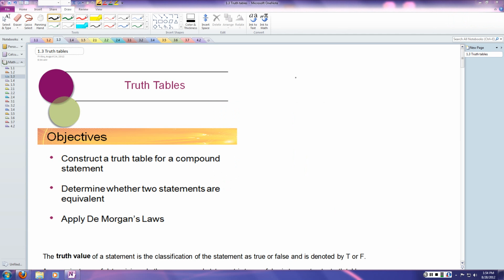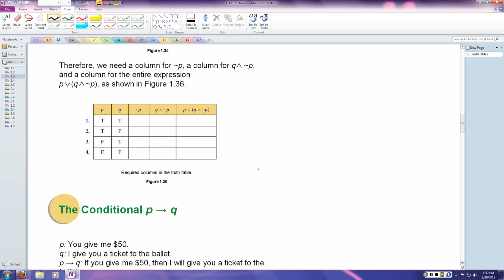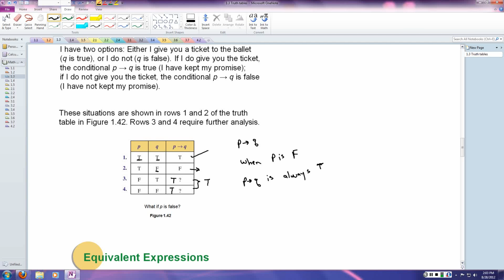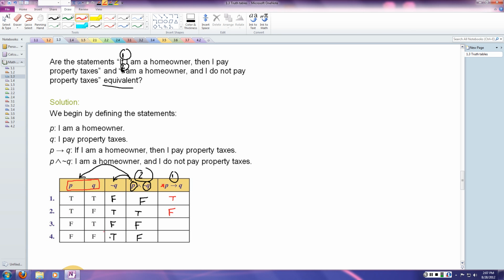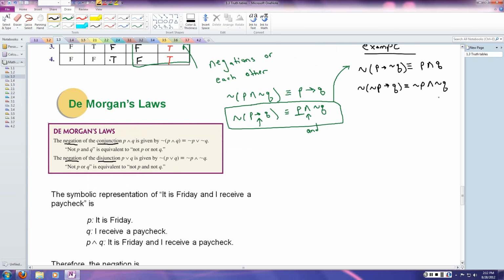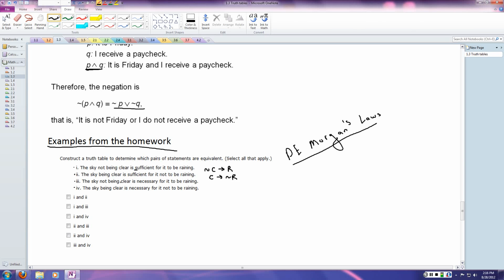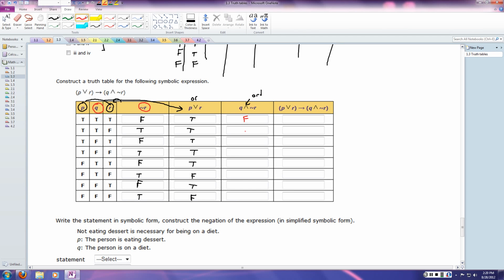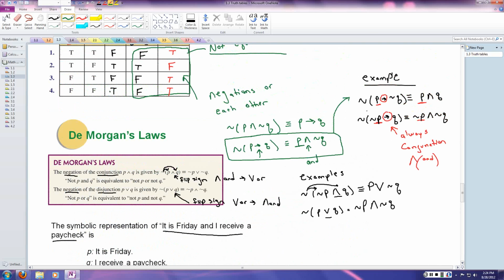1.3 Truth Tables